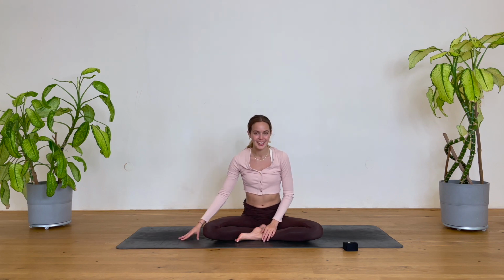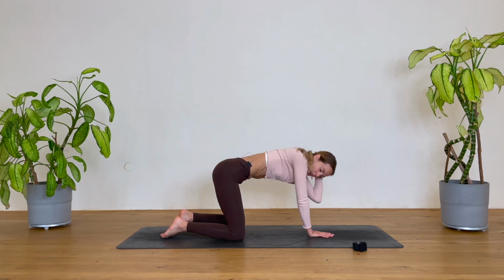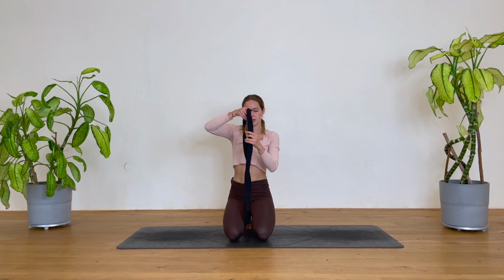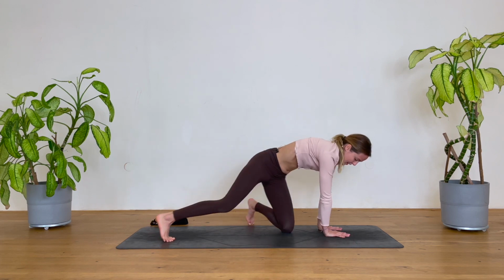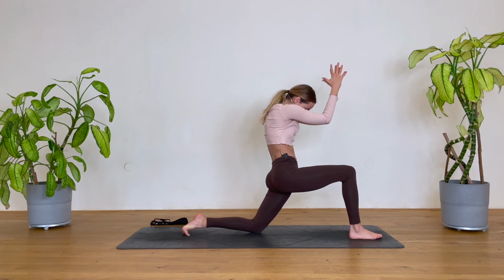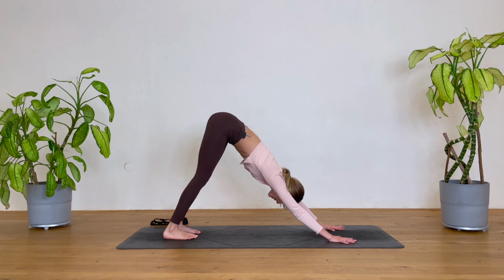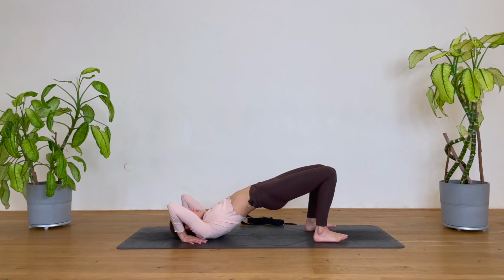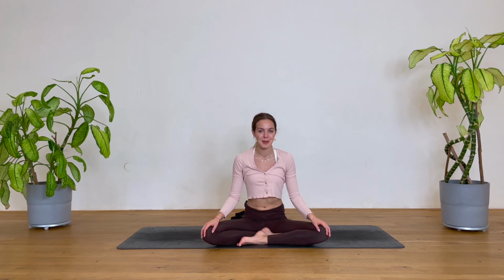25-Minute Yoga Flow for Wheel Pose | Upper Body Strength & Flexibility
This 25-minute yoga flow will help you develop the upper body strength and flexibility needed for Wheel Pose. You’ll open the shoulders, chest, and hip flexors while building strength and mobility through progressive backbending.

🌿 Perfect for building strength and flexibility for Wheel Pose.
✨ Backbending & Upper Body Strength | All levels welcome

👉 Practice more with me on SATI Studio — try it FREE!

✨ MOVE. BREATHE. EMPOWER. ✨ Yoga for every body, every day.

💛 What’s inside SATI Studio?
 ✔️ 400+ on-demand classes
 ✔️ Yoga courses, challenges & meditations
 ✔️ Off-the-mat wisdom and growth

🎁 EXCLUSIVE OFFER for YouTube friends!

📖 Journaling for Self-Discovery
 Explore your emotions, create new habits, and connect with yourself through my guided journal

✨ I’m so happy you’re here. See you on the mat! ✨